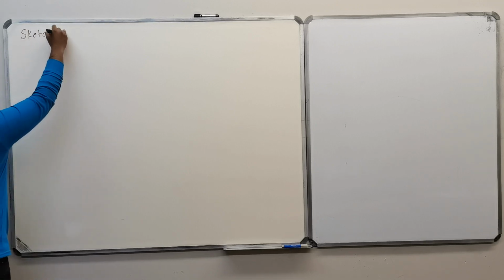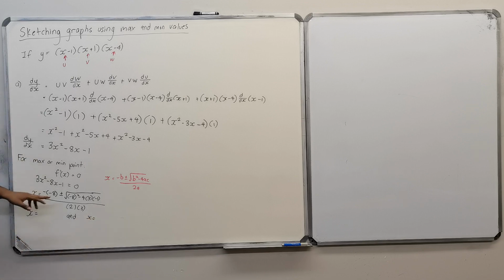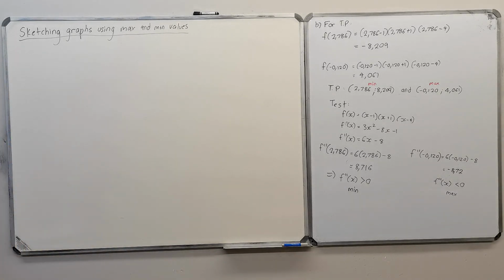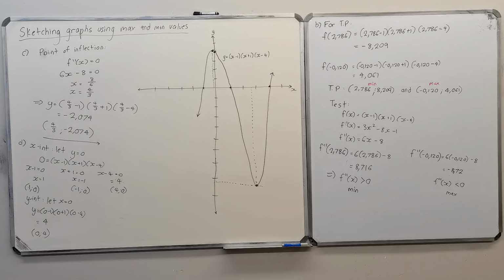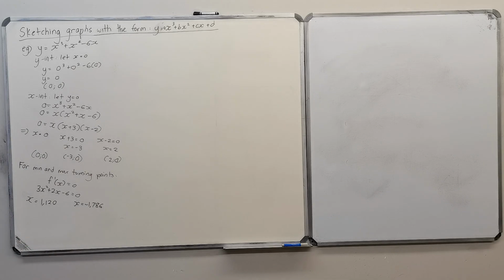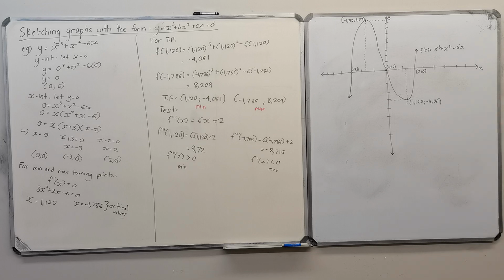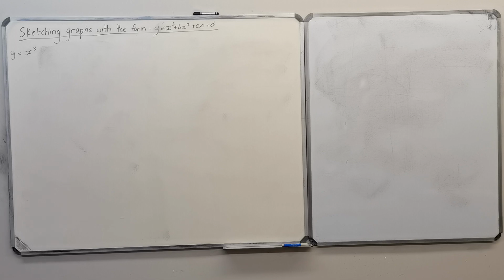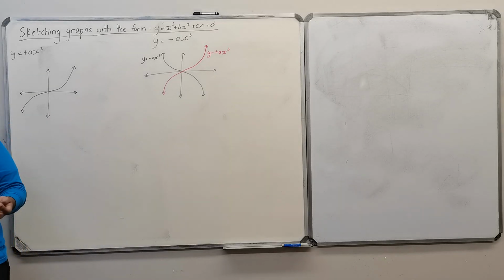Mathematics N4 - Lesson 16 Limits and Differentiation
Topics Discussed:
- Sketching graphs using maximum and minimum values
- Sketching cubic graphs